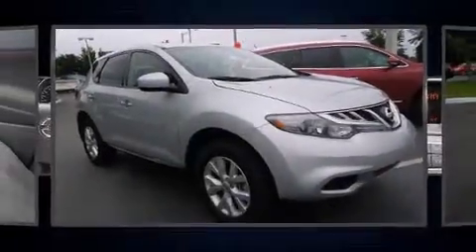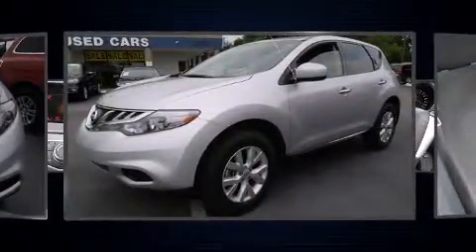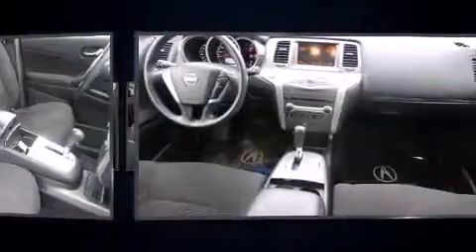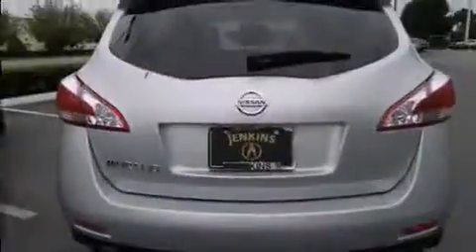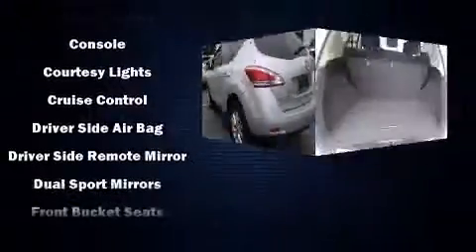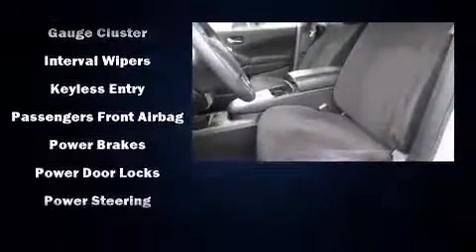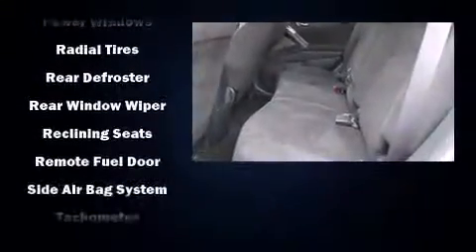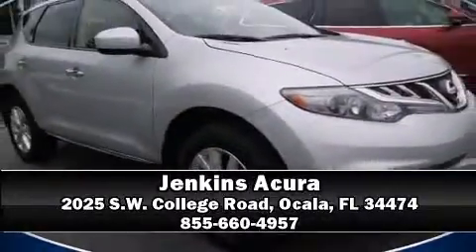2013 Nissan Murano S in Ocala, FL 34474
Jenkins Acura
2025 S.W. College Road

Outstanding design defines the 2013 Nissan Murano. With less than 30,000 miles on the odometer, this 4 door sport utility vehicle prioritizes comfort, safety and convenience. Smooth gearshifts are achieved thanks to the 3.5 liter 6 cylinder engine, and for added security, dynamic Stability Control supplements the drivetrain. Nissan prioritized comfort and style by including: front and rear reading lights, a tachometer, telescoping steering wheel, power door mirrors, an overhead console, rear wipers, and 1-touch window functionality. Audio features include a CD player with MP3 capability, and 6 speakers, providing excellent sound throughout the cabin. Nissan ensures the safety and security of its passengers with equipment such as: dual front impact airbags, head curtain airbags, traction control, anti-whiplash front head restraints, ignition disabling, and 4 wheel disc brakes with ABS. Brake assist technology provides extra pressure when applying the brakes. It also arrives with a Carfax history report, indicating just one previous owner. Our experienced sales staff is eager to share its knowledge and enthusiasm with you. We'd be happy to answer any questions that you may have. Come on in and take a test drive!